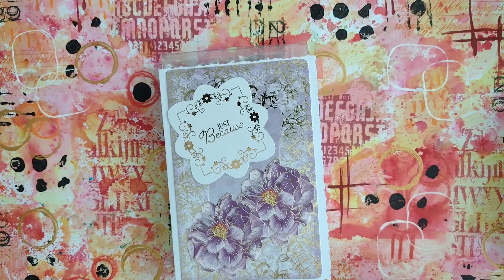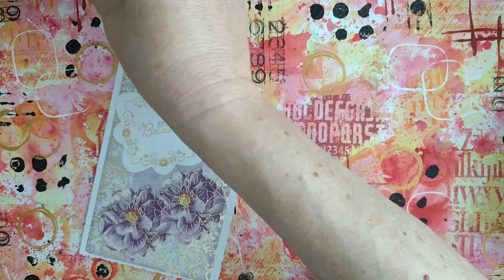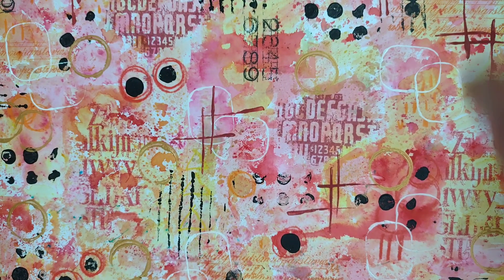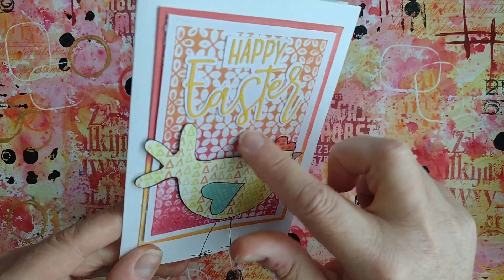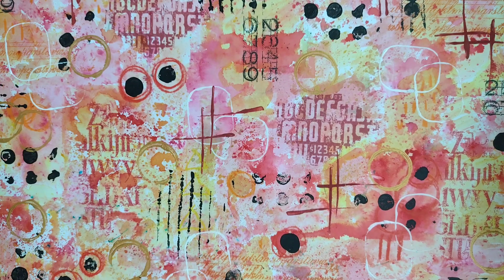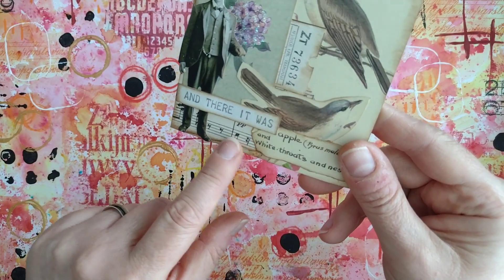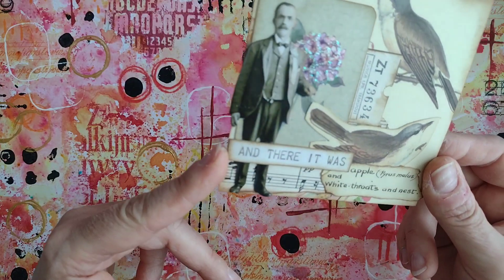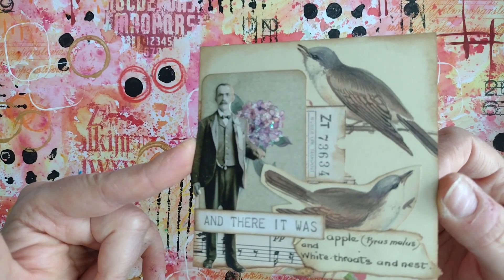WSArtClub prompt: Victorian and some happy mail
The prompt for the mini art journal this time was Victorian.

If you're new here and would like to join in, please do. Prompts are picked twice a month. There's no obligation to do them all. Pick and choose at will. If you post your work anywhere please use the hashtag WSArtClub and we will all be able to see it.